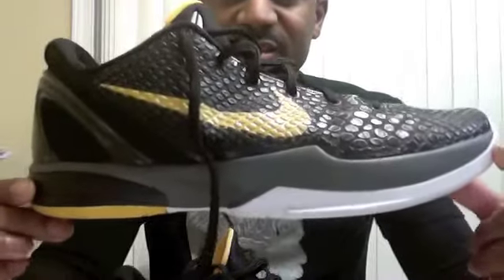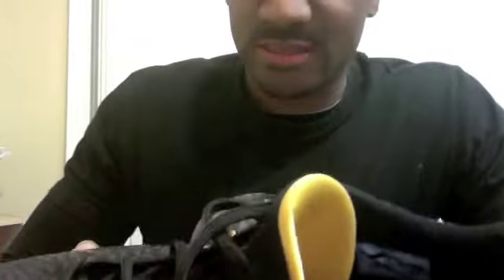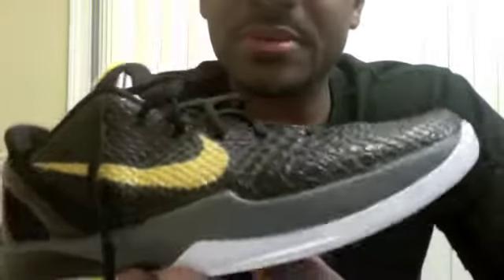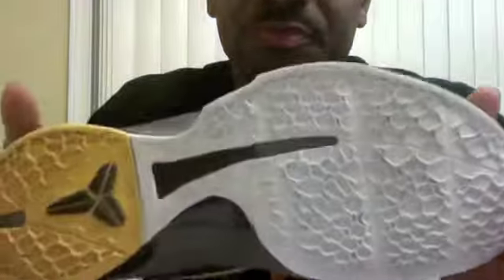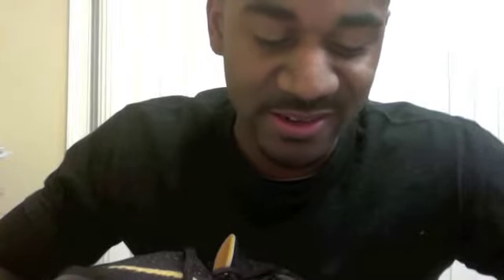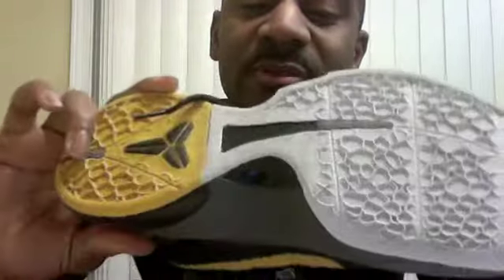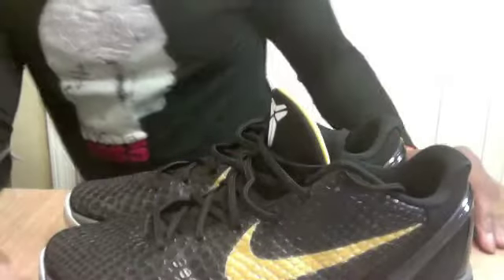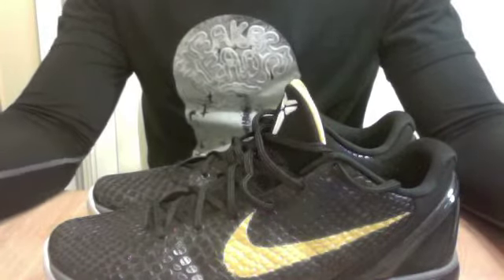Kobe VI Performance Review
I recently played in the Zoom Kobe VI and I was very impressed. Eric Avar and the team really knocked it out of the park on this one! This is a sneaker worthy and up to the performance needs of Kobe Bryant.

Colorway Tested: Black/Del-Sol

Fit: A+
Cushioning: A+
Support: A+
Traction: A+

Overall: A+

The Kobe VI improves on what was a stellar shoe in the Zoom Kobe V and does this while not packing on additional weight. An outstanding shoe for all but the biggest player.